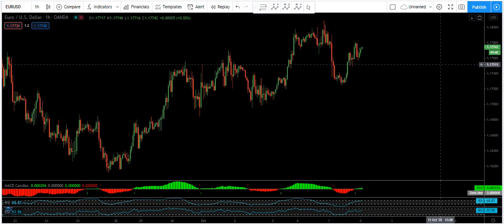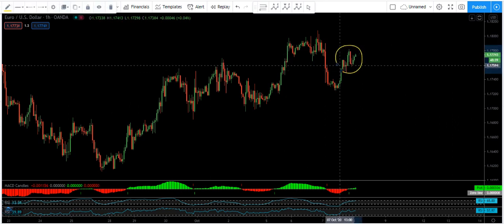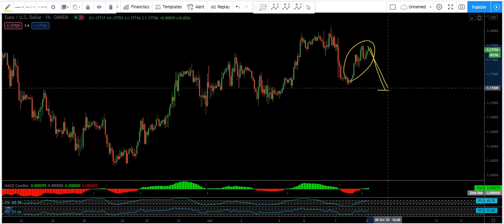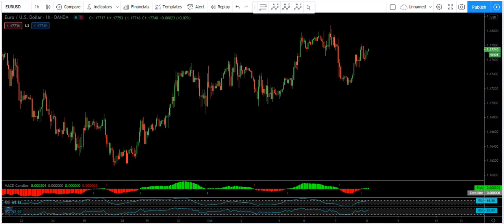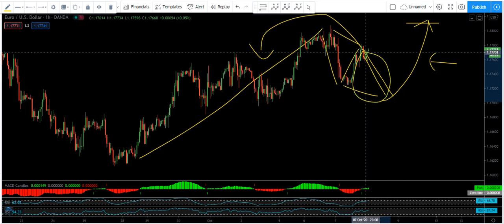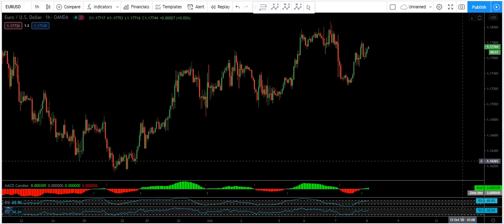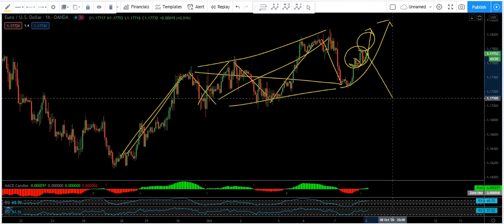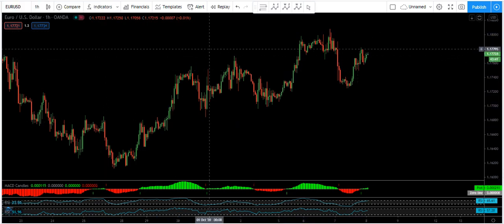EUR/USD Technical Analysis for the Week of October 8, 2020 EURUSD